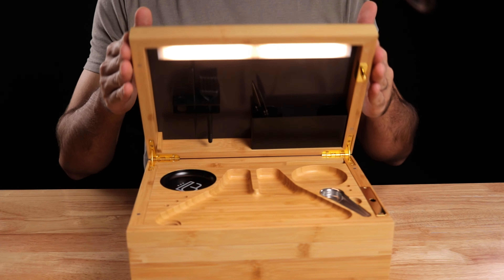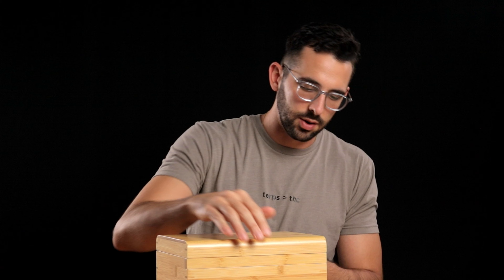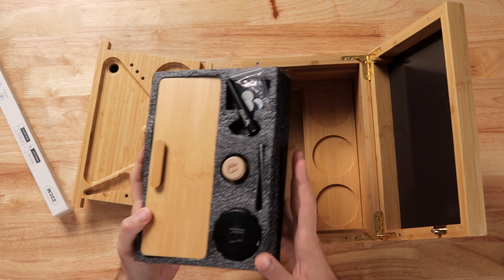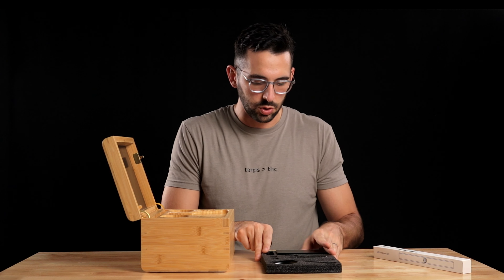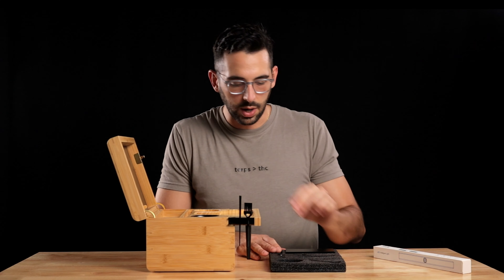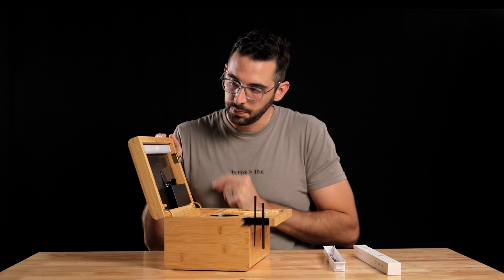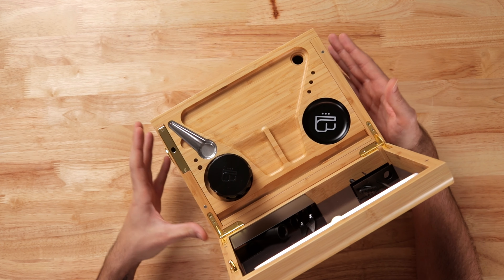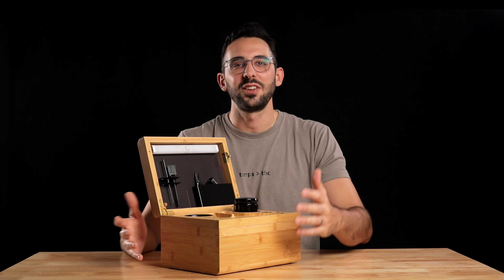Unboxing The Discovery 2.0 Stash Box (w/Finger Print Sensor!) from BlueBus Fine Tools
Today, we've got something truly exciting to unbox and review: the brand-new BlueBus Fine Tools Discover 2.0 stash box with a cutting-edge fingerprint sensor.

In this video, we'll take you through the unboxing of the Discover 2.0 stash box, showcasing its sleek design, innovative features, and how it's designed to keep your stash safe and secure.

🌿 BlueBus Fine Tools Discover 2.0 Stash Box Features 🌿
✅ Fingerprint Sensor: No more fumbling with keys or codes! The Discover 2.0 features a state-of-the-art fingerprint sensor for quick and secure access.
✅ High-Quality Construction: Crafted with precision and durability in mind, this stash box is built to last.
✅ Secure Compartments: The interior is designed with adjustable compartments to keep your herbs and accessories organized and secure.
✅ LED Lighting: Illuminate your stash with built-in LED lighting for a touch of sophistication.
✅ Sleek Design: The elegant and discreet design of the Discover 2.0 makes it a stylish addition to any room.

If you're looking for a sophisticated and high-tech way to keep your cannabis stash safe and accessible, the BlueBus Fine Tools Discover 2.0 stash box might be just what you need.

You can learn more about this product and more